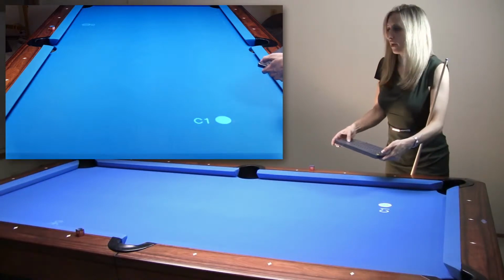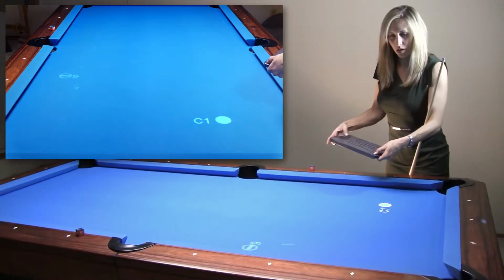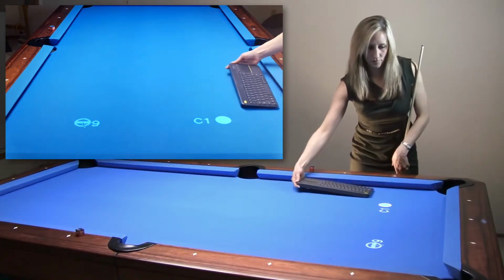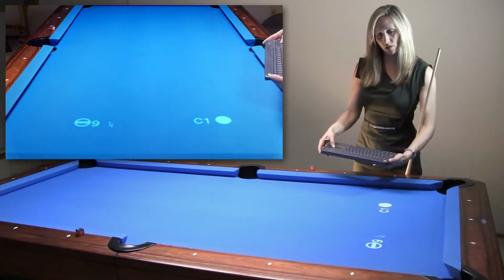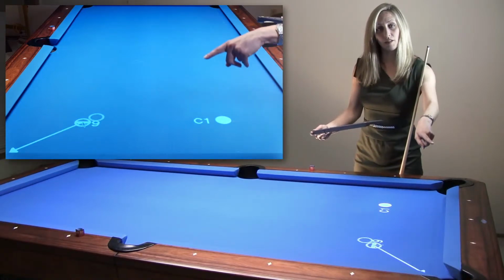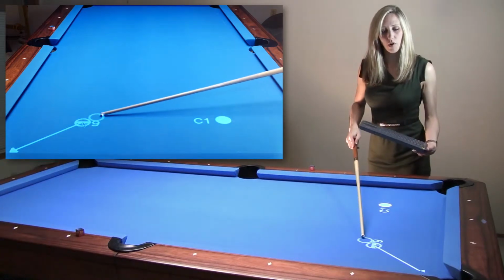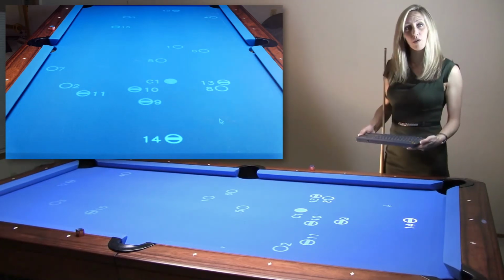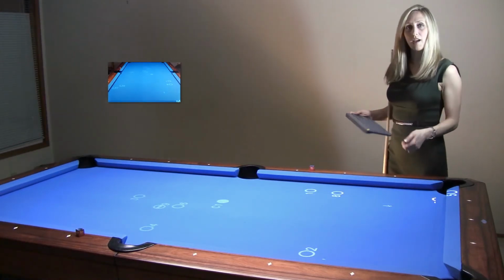Adding Balls and Shot Lines